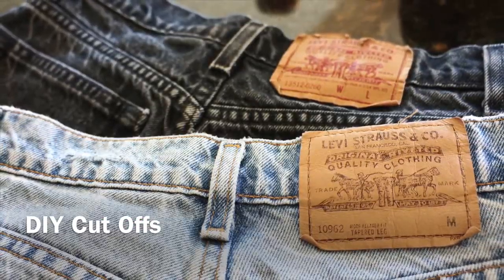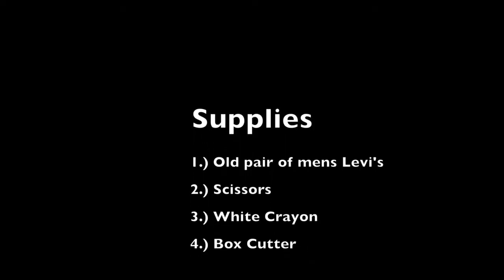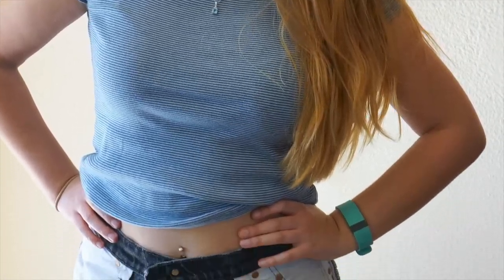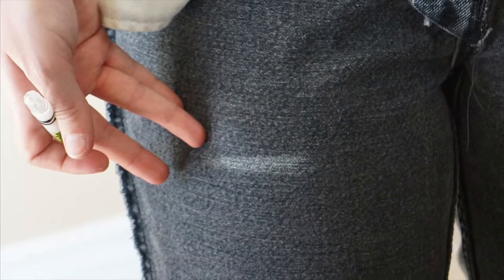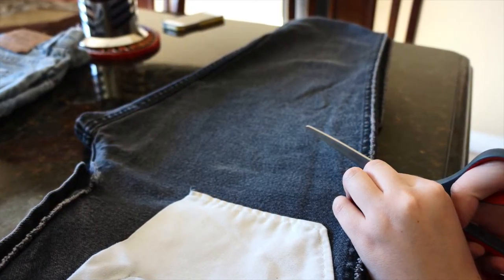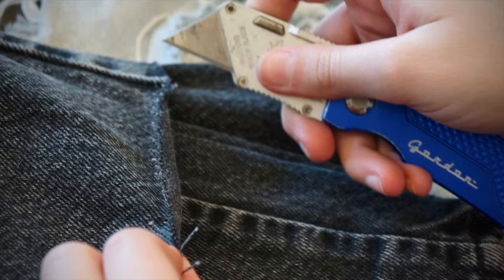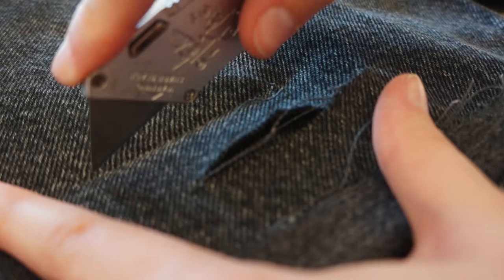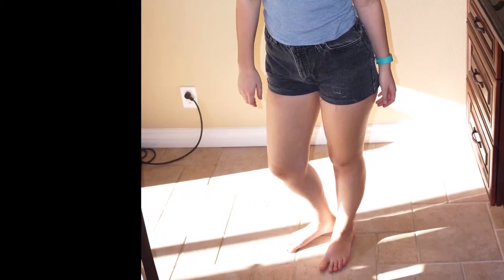DIY Cut Offs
Here is a great and simple tutorial on how to make your own cut off shorts for very cheap!